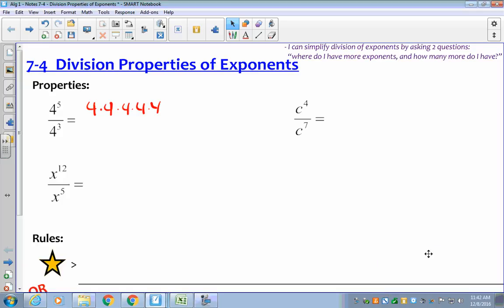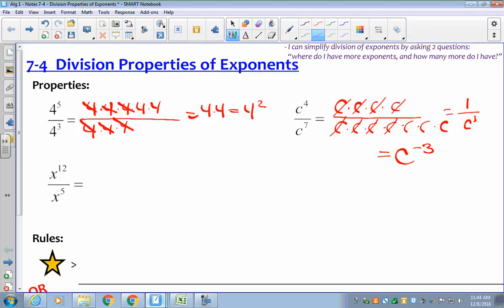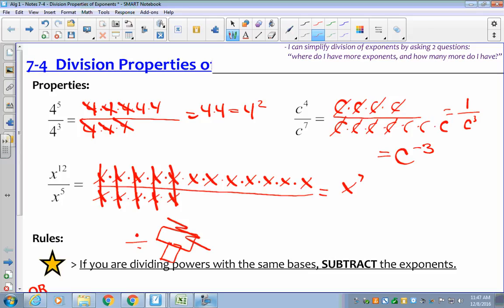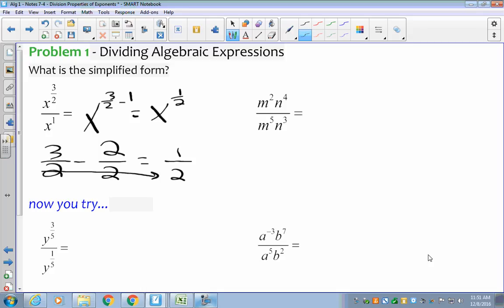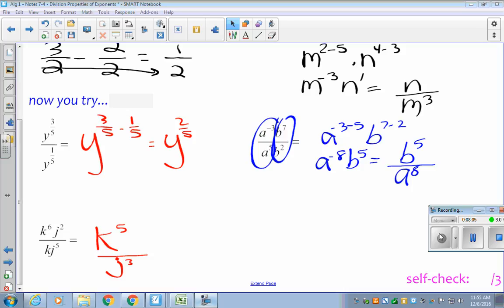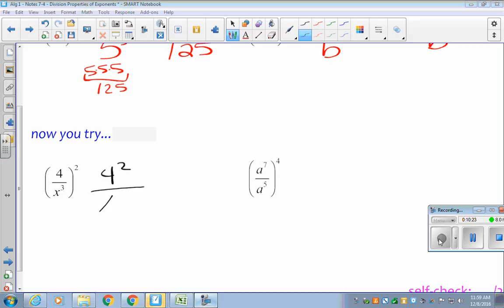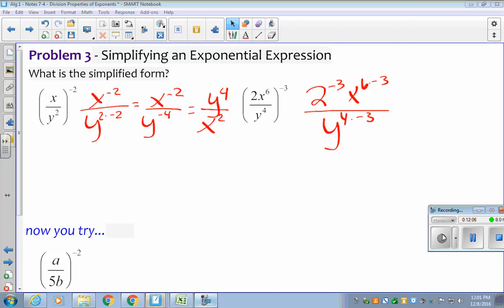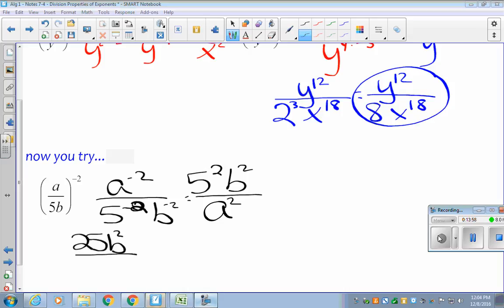Alg 1 7-4 Division of Same Bases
Division of Same Bases